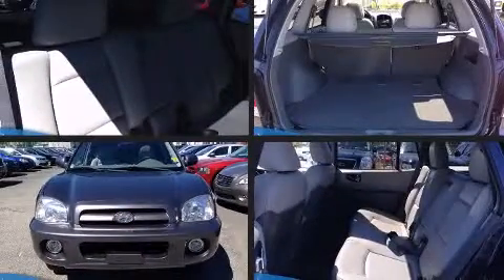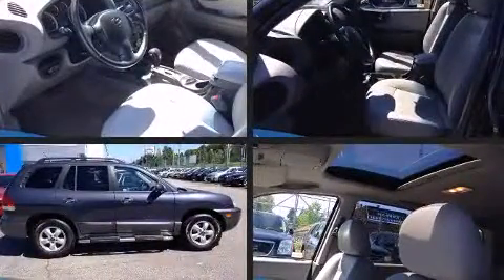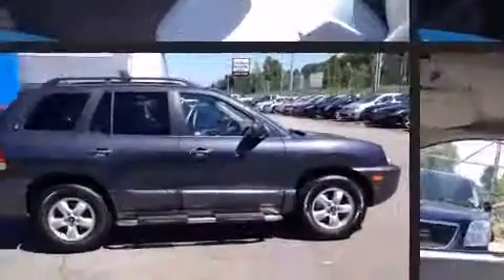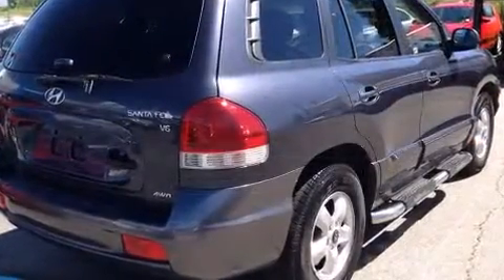2006 Hyundai Santa Fe AWD V6 Auto w/ Sunroof & Heated Seats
2595 Barnett Highway.

Take command of the road in the 2006 Hyundai Santa Fe. Hyundai prioritized practicality, efficiency, and style by including: 1-touch window functionality, air conditioning, front fog lights, tilt steering wheel, heated door mirrors, power windows, and remote keyless entry. You and your passengers will enjoy the stereo system, which includes a CD player with MP3 capability, and 6 speakers, enhancing the audio experience throughout the interior. Hyundai also prioritized safety and security by including: dual front impact airbags, traction control, a panic alarm, and 4 wheel disc brakes with ABS. Sophisticated all wheel drive assures superb handling in any weather condition. We pride ourselves in the quality that we offer on all of our vehicles. Please don't hesitate to give us a call.